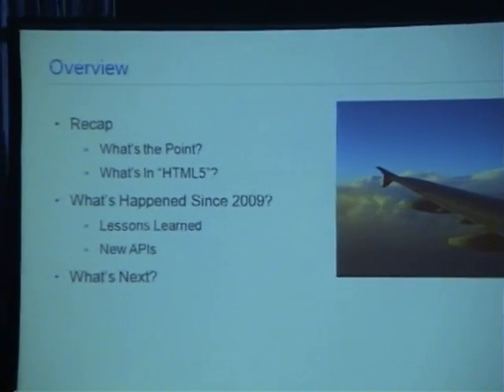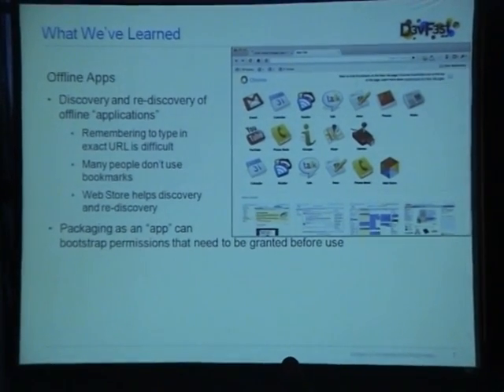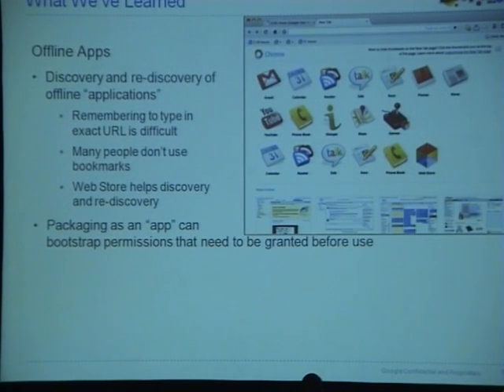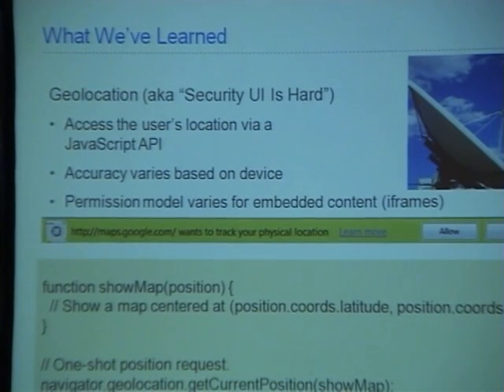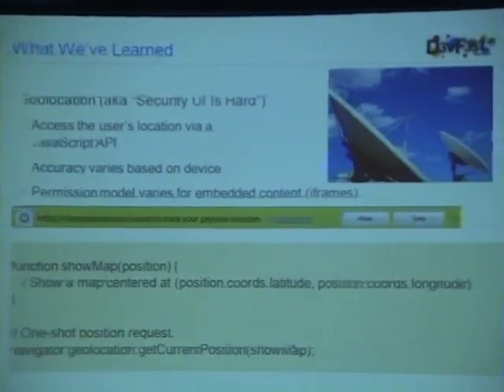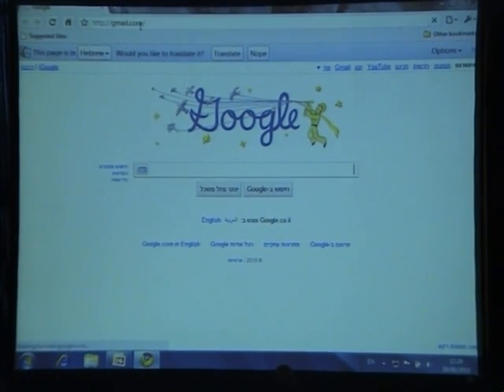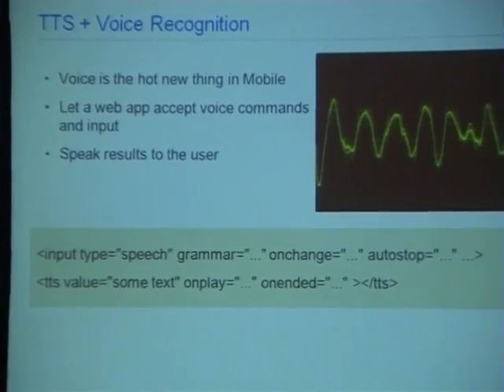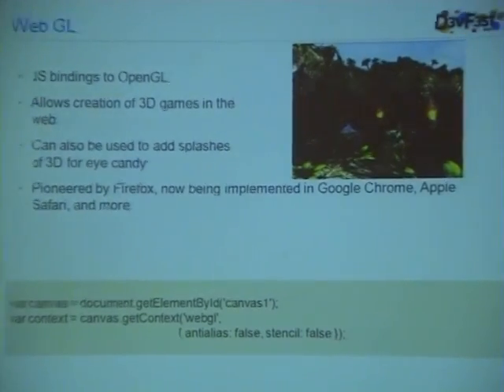HTML5 webmaster track.vob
HTML 5
Ian Fette - Product Manager, Google Chrome
where is HTML 5 today? What new features are now broadly
supported, what features are on the horizon, and what features are on
the chopping block? How do we decide what to implement, what to
propose, and what to drop? Find out.